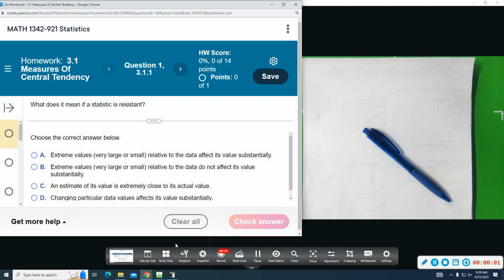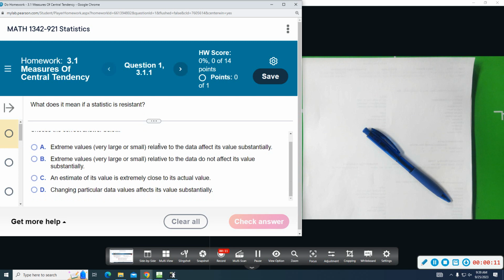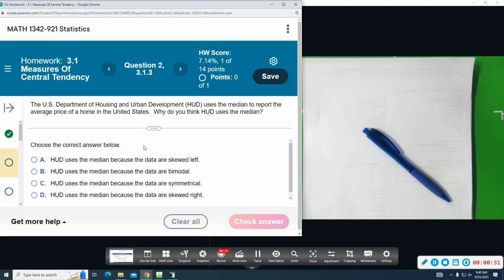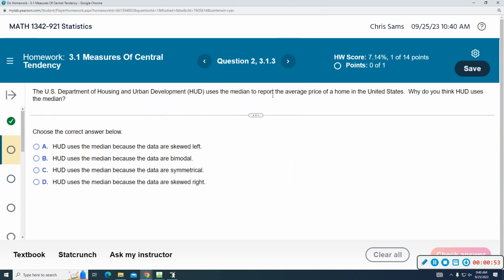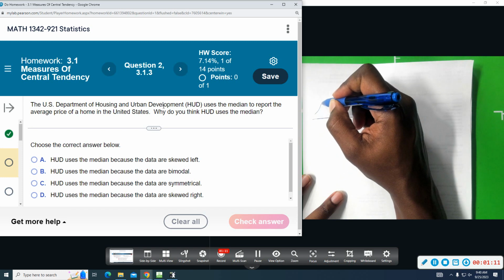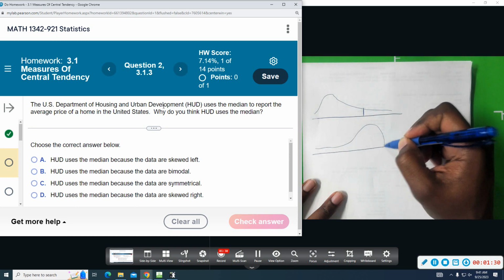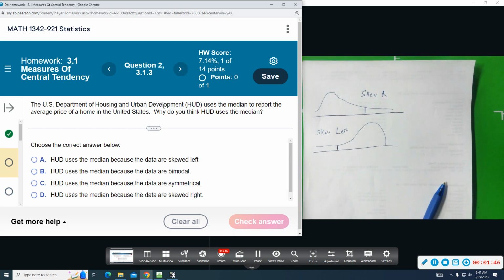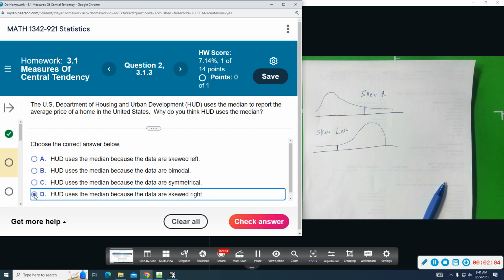LIT Stat 3 1 1,2